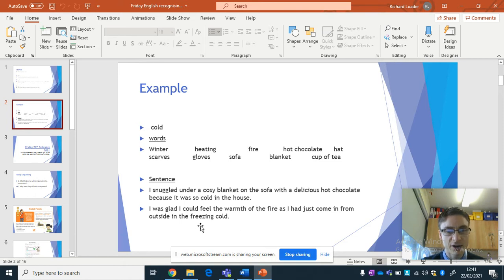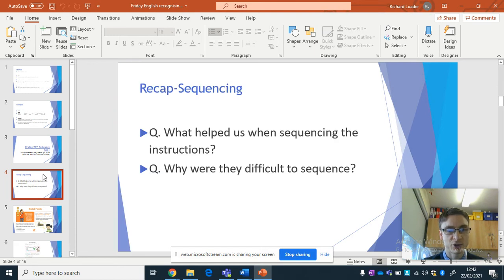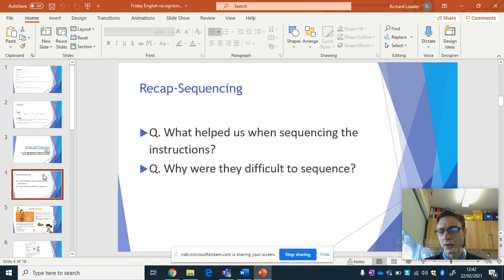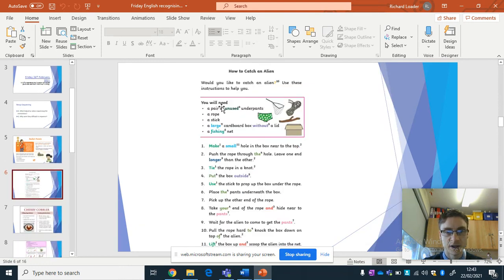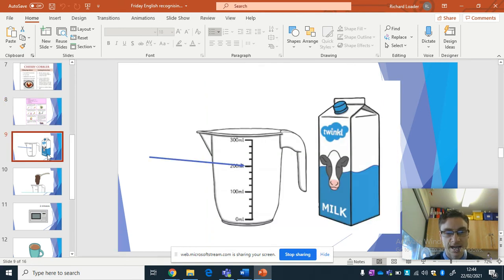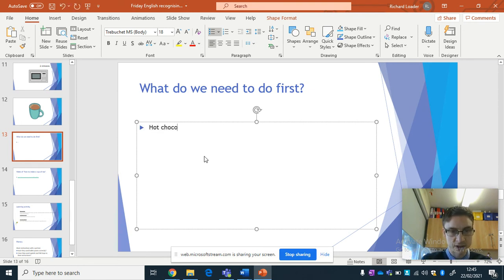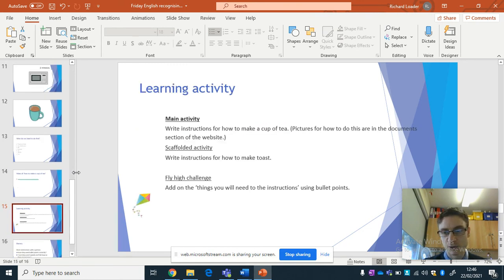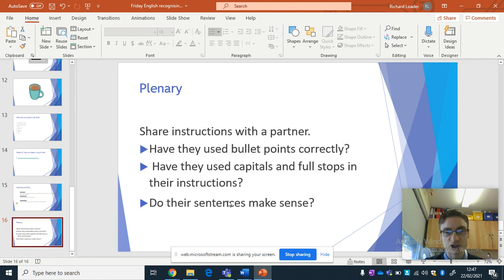Friday English bullet points